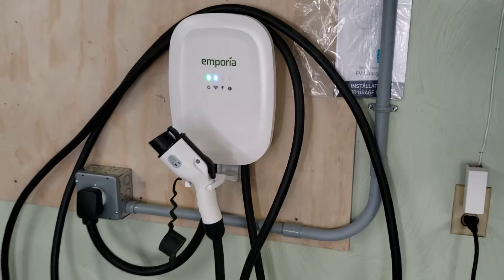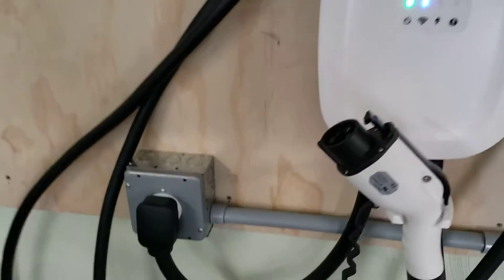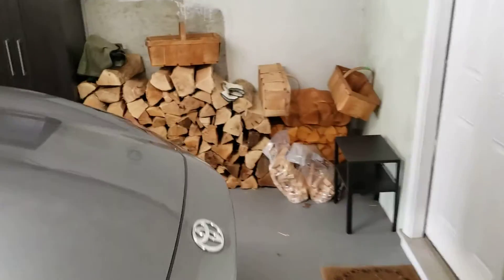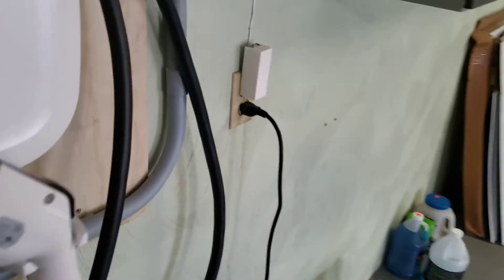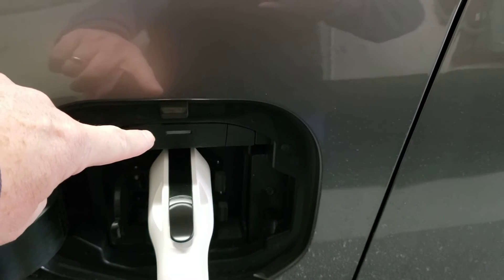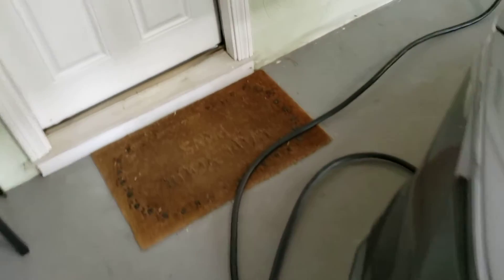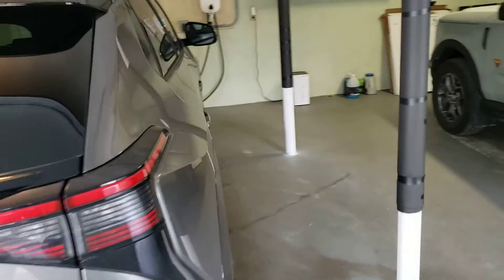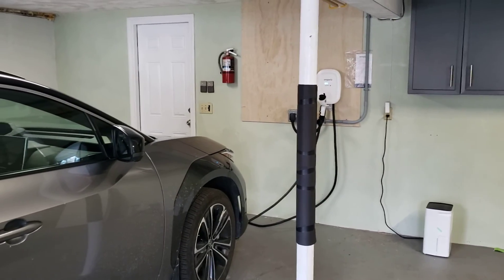How To Charge an EV at Home Garage and How Long it Takes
An electric vehicle owner and Torque News EV reporter John Goreham demonstrates how he charges his electric vehicle at home, using a wall charger in a garage, and how long it takes to charge an electric car at home. Goreham also goes through the steps for first time EV charges. We hope that this video will really help the new electric car owners who have never charged their EVs before or at home.

In this video, John Goram from Torque News provides a step-by-step guide for EV home garage charging. Here are the steps involved:

Understand the terms: An electric vehicle charger is also known as EVSE (Electric Vehicle Supply Equipment). It is a level two charger that requires a special 240-volt outlet installed by a qualified electrician.

Prepare the car: The car used in the video is a Toyota Bz4x battery electric vehicle. To access the charging port, simply tap the port to open it. There are two covers inside: the bottom one is for DC fast charging, and the top one is for level two charging. Flick open the top cover to reveal the female plug end.

Plug in the charger: Take the charging handle from the holder and plug it into the car's charging port. The car and the charger will communicate, and a green light will illuminate once charging begins.

Disconnect the charger: Make sure the car is unlocked before disconnecting. Press the thumb button on the plug and pull it out. Close the charging port cover and the car door. Return the charging handle to its cradle.

Charging time: Charging time depends on the battery's state of charge. A completely empty battery may take about 10 hours to charge, but most people will charge for a few hours overnight or top off the battery before heading out for the day.

Overall, charging an EV at home is a simple process. If you have any questions, you can always reach out to Torque News.

Also see these EV home charging tips:

1. Five Common Home EV Charger Installation Mistakes To Avoid

2. Are Home EV Chargers Safe? Two EV Experts Have a Surprising Answer

3. Tips From a Veteran - What To Know Before You Install A Home EV Charger